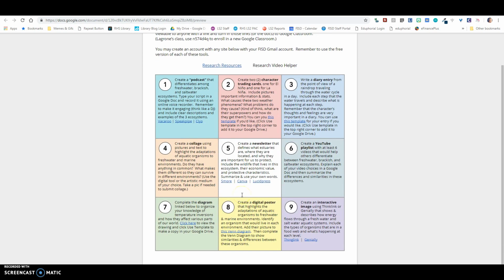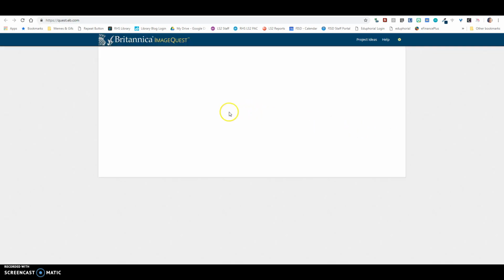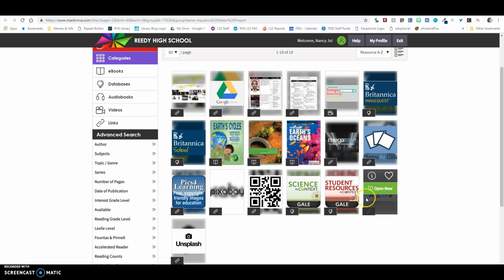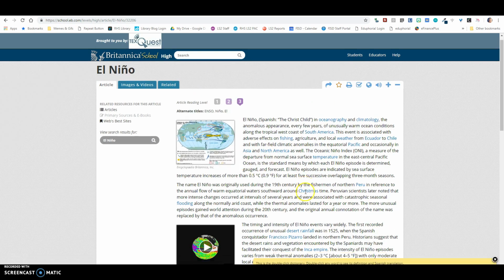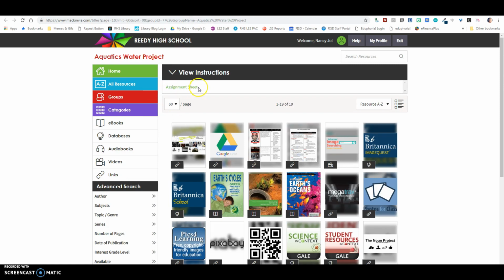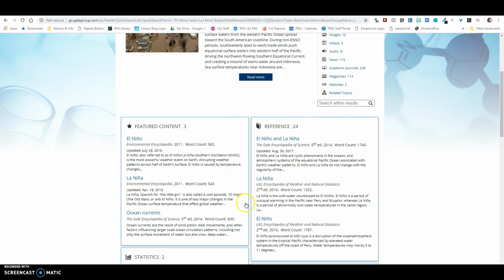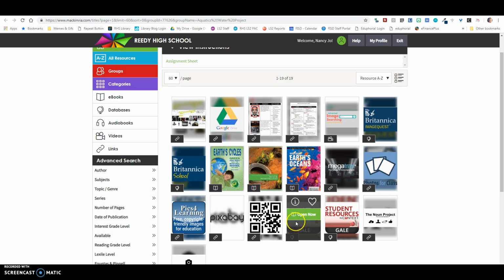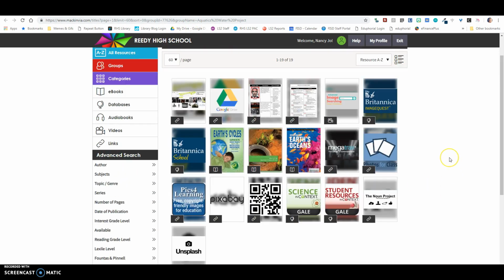Aquatics Water Project Video Helper